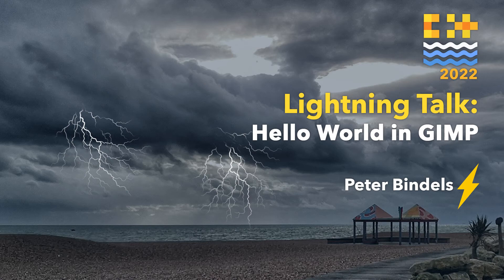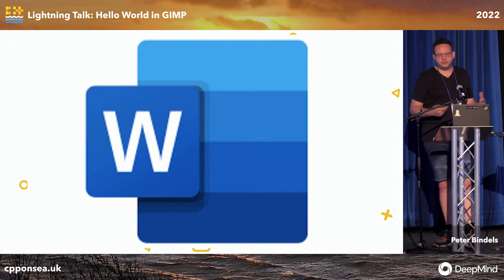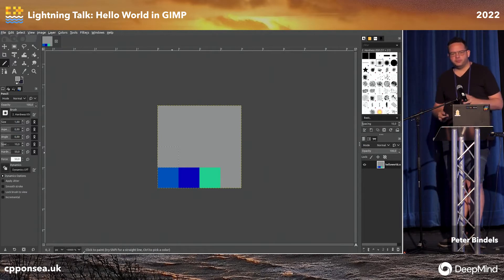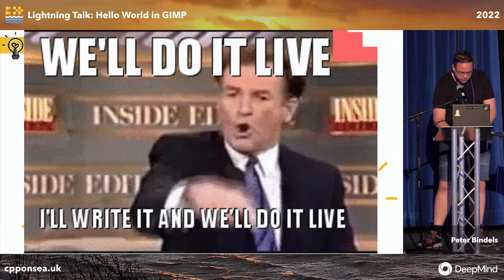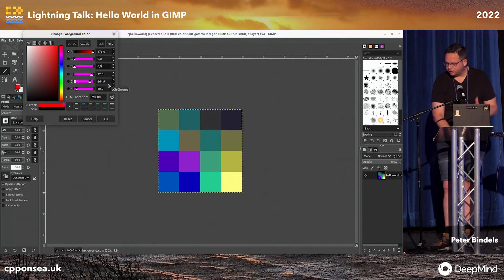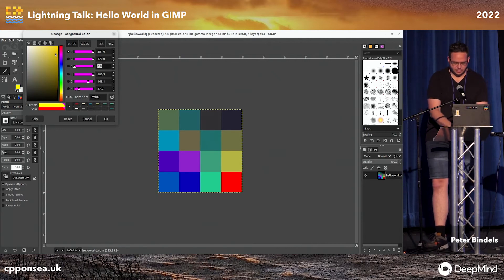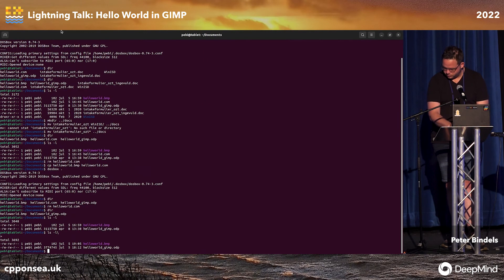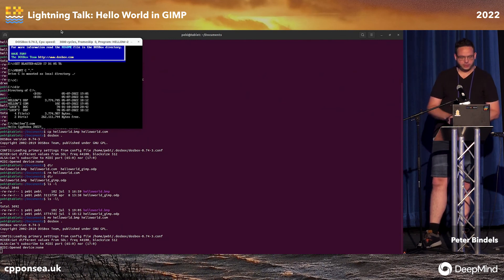Lightning Talk: Hello World in GIMP - Peter Bindels - C++ on Sea 2022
Writing Hello World in an image editor. No tricks, 100% actually what happens.

Peter Bindels

Way back when I was a wee lad I tried to write my first program by editing a .TXT file and renaming it to .COM. That didn't work. Now that I know more, I can show you how you *can* do this.